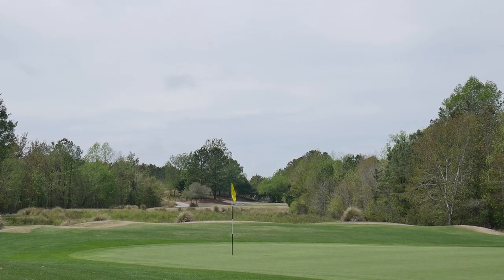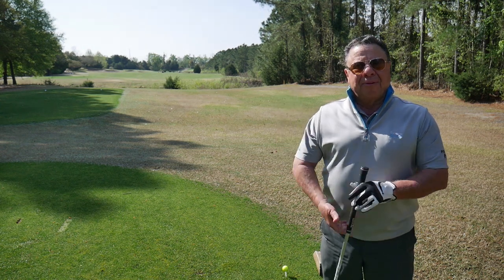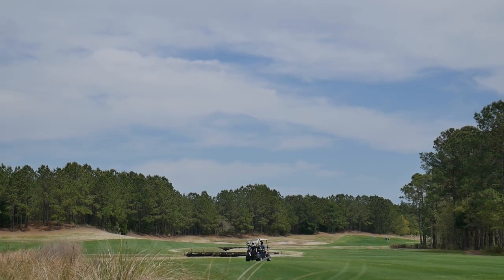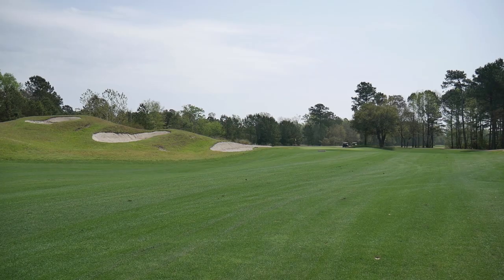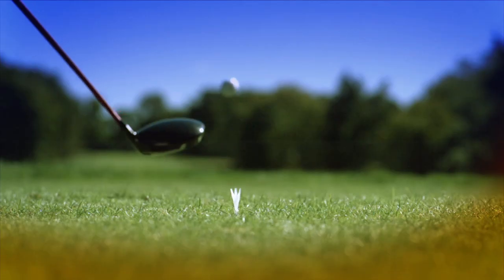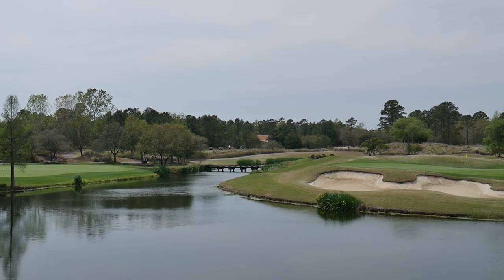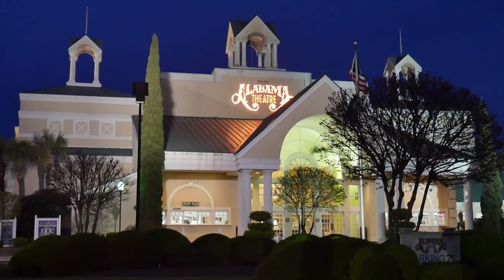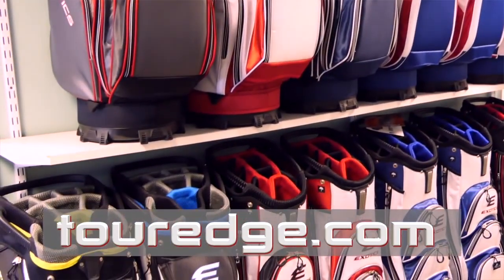Barefoot Resort & Golf, Myrtle Beach, SC - Traveling Golfer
Pete Dye, Tom Fazio, Davis Love III and Greg Norman.  These names in golf are already in the history books.  At Barefoot Resort & Golf, you can experience four award-winning golf courses designed by each these gentleman...on ONE property.  This episode of the Traveling Golfer features the four courses at Barefoot Resort & Golf, a plethora of accommodations, a great culinary experience and the shops and restaurants at Barefoot Landing.